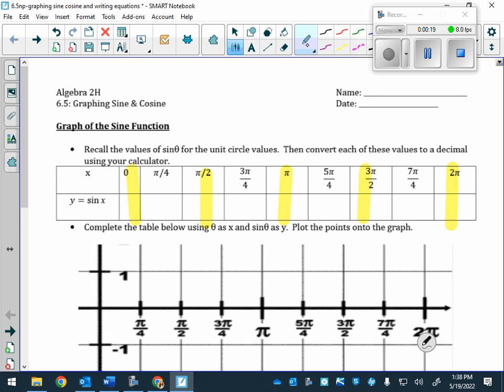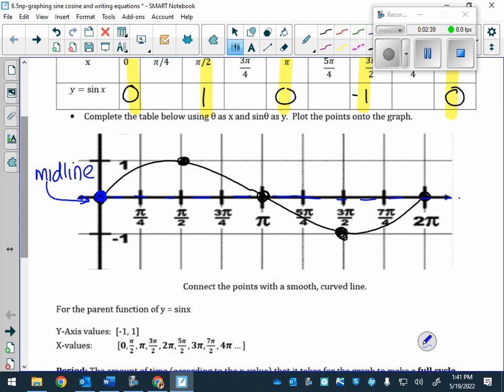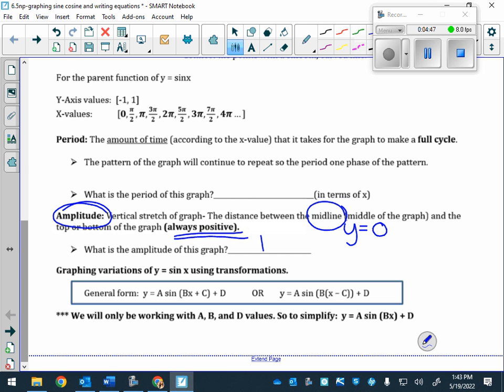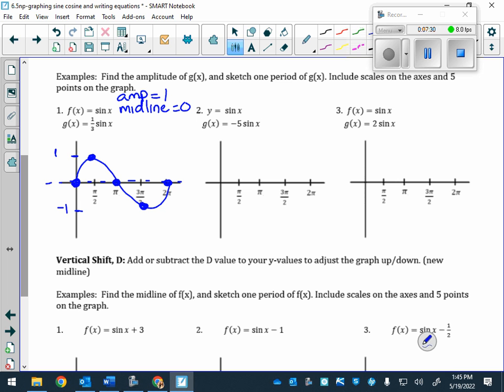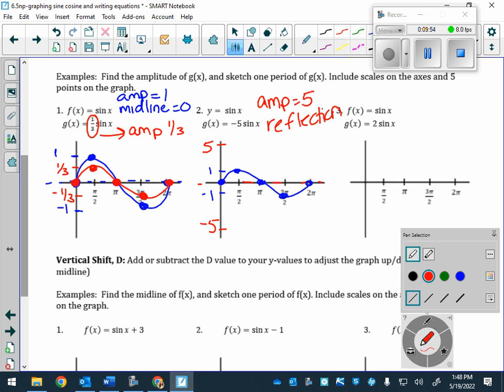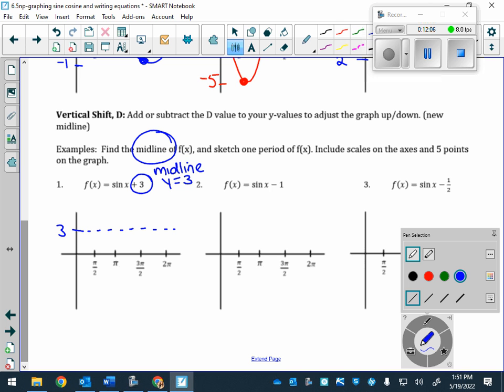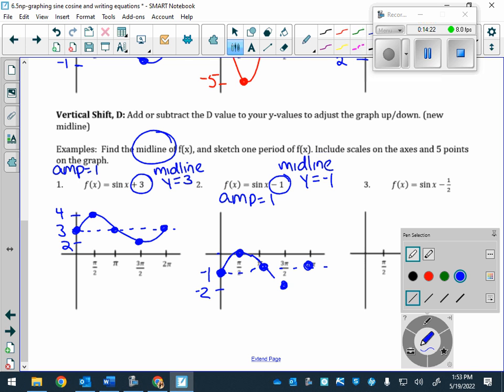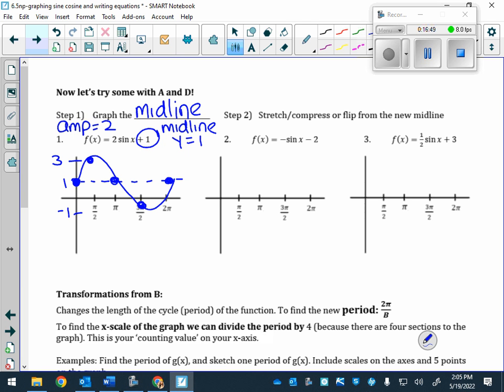6.5n period 4